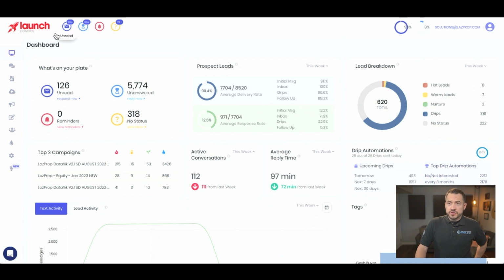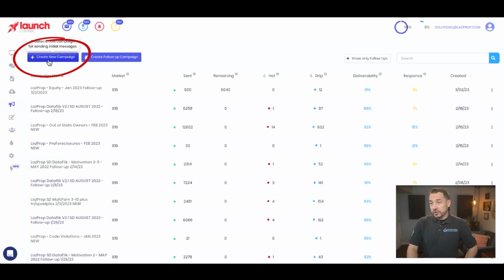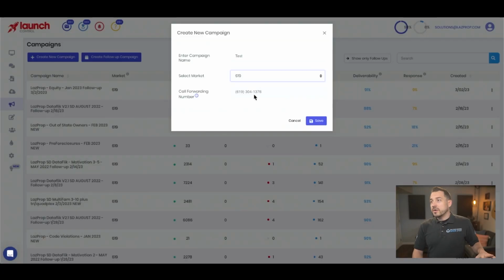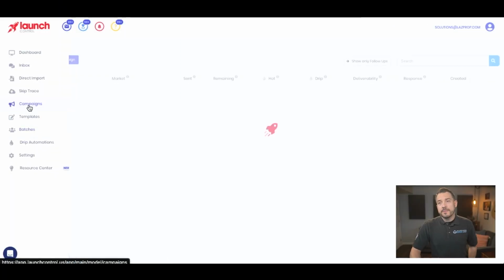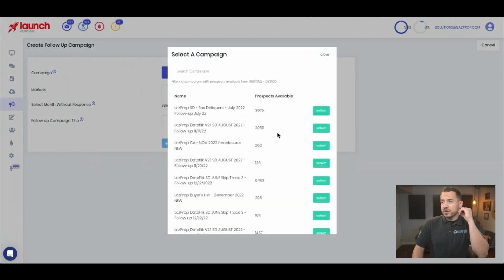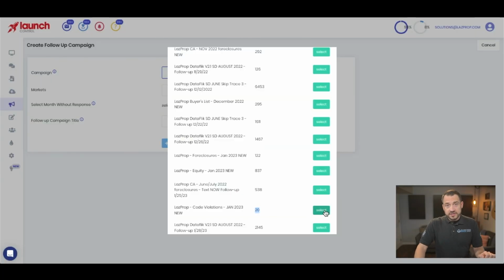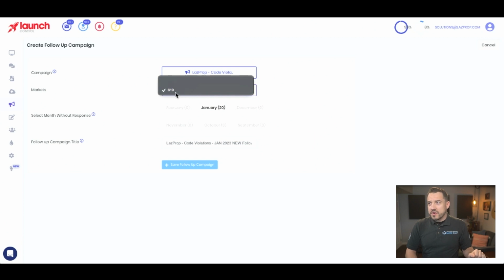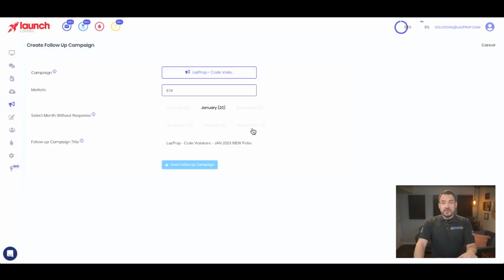So Easy! Launch Control Real Estate SMS Marketing Campaigns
In this video we discuss how to create launch control sms campaigns with ease and follow step-by-step through this Launch Control Real estate Training series to learn what works to skyrocket your success text message marketing with launch control!

Let's talk about how we can skyrocket your marketing to generate highly. motivated seller lease for your real estate investing business by getting you up and running fast! On the marketing strategy session, we'll share what's been working for us and our done-for-you marketing clients to crush it with both Launch Control Real Estate SMS Campaigns and beyond. We can even help setup your Launch Control SMS Campaigns if you'd like but there's no pressure. Schedule some time on our calendar today:

Checkout our updated Top 5 Must-Implement Real Estate Investing Tools that will absolutely have you crushing real estate investing this year:

LINKS CHRISTIAN MENTIONED IN THE VIDEO:
Batches in Launch Control SMS: coming soon